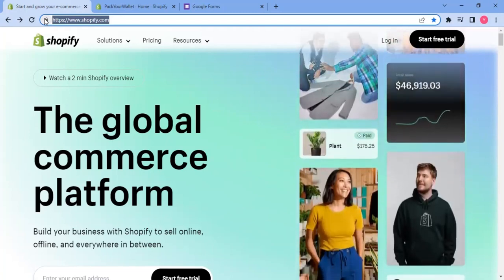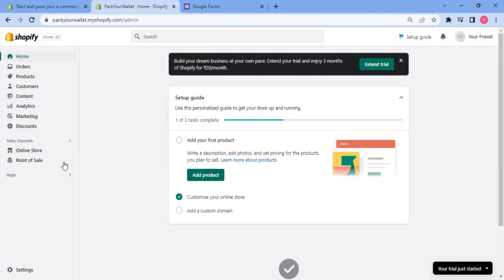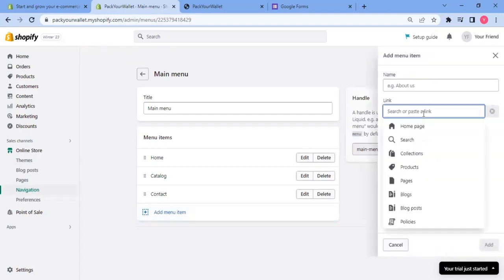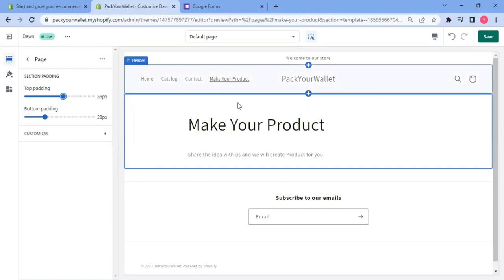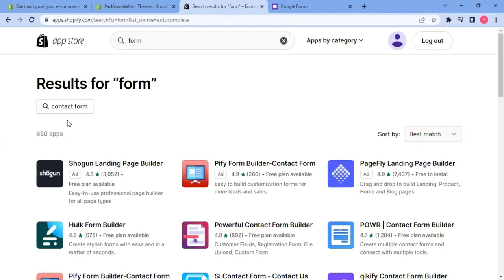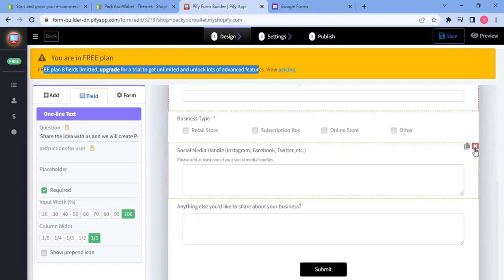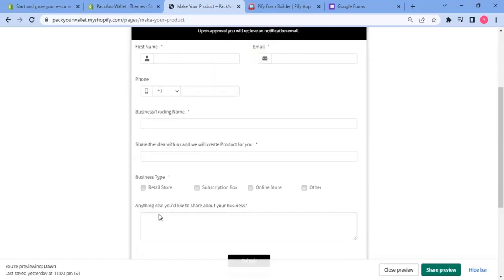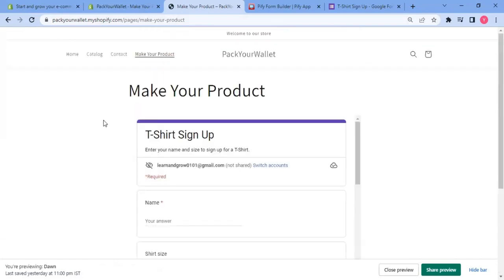How to Integrate Custom Forms in Shopify (Simple Tutorial)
Today we talk about How to Integrate Custom Forms in Shopify, so stay until the end of the video to see the full explanation.